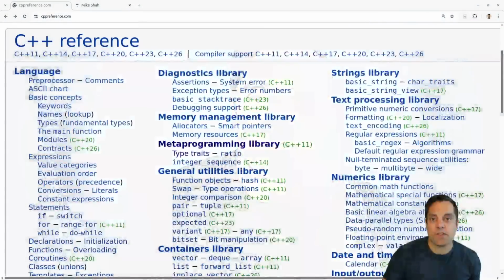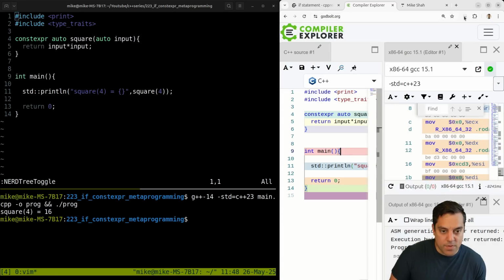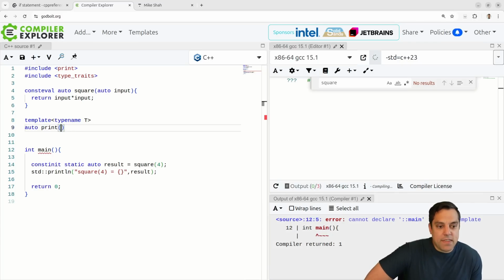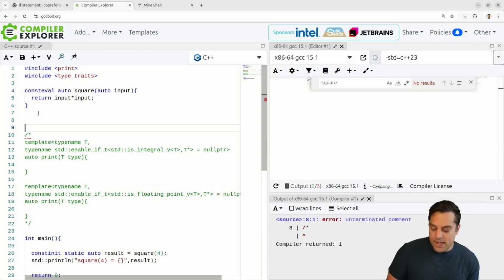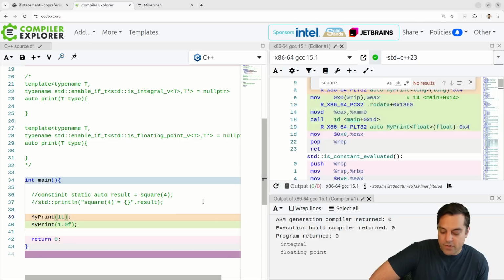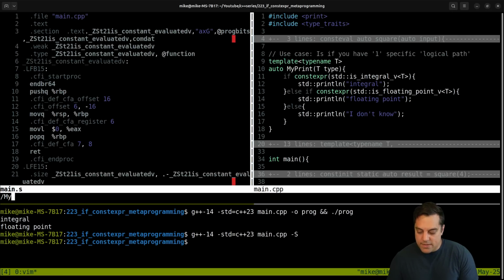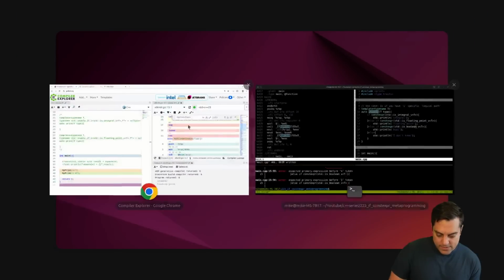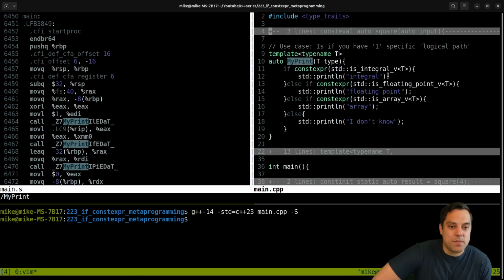Template Metaprogramming - if constexpr - part 3 of n | Modern Cpp Series Ep. 223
►Lesson Description: In this lesson I show you how to use 'if constexpr' which is a C++17 tool for compile-time programming. This is a neat way to combine with our generic programming how to control execution. I'll also show you how it effects code generation as well, generating different functions in combination with templates and different code paths. As always, feel free to bring up any questions and discuss what you've learned!